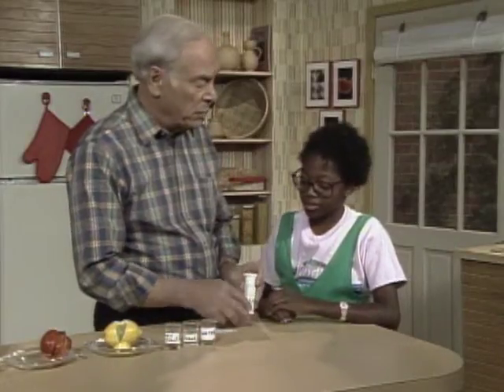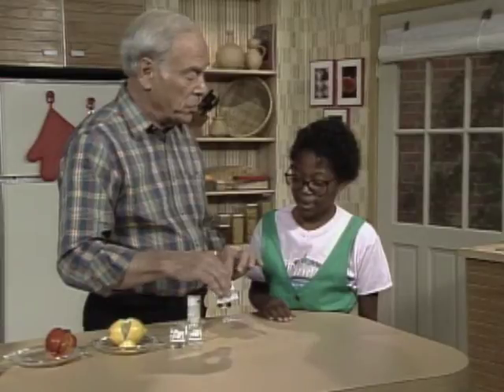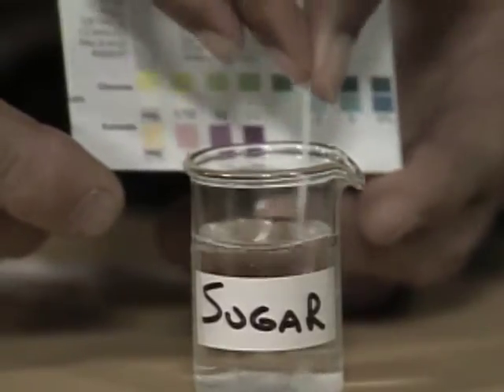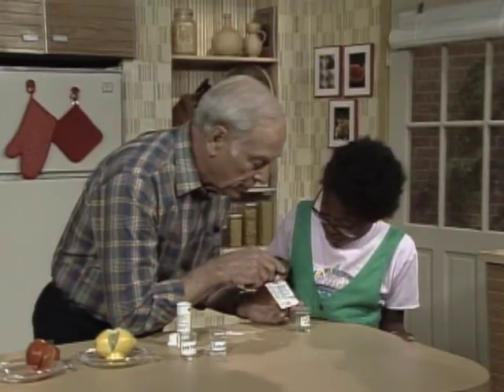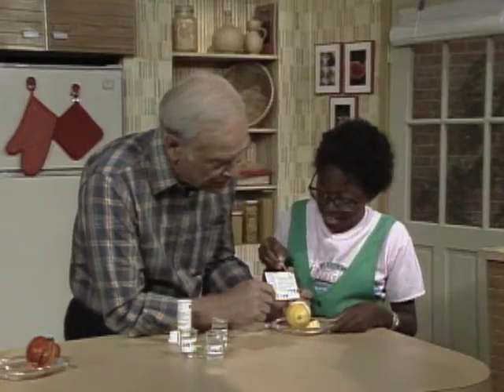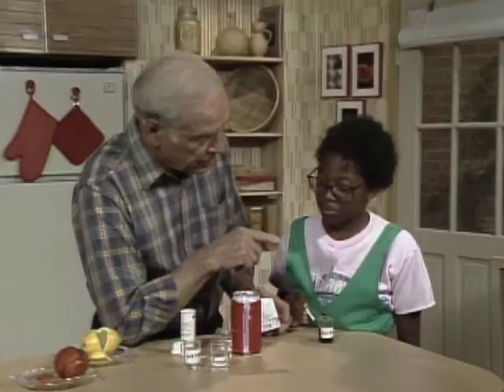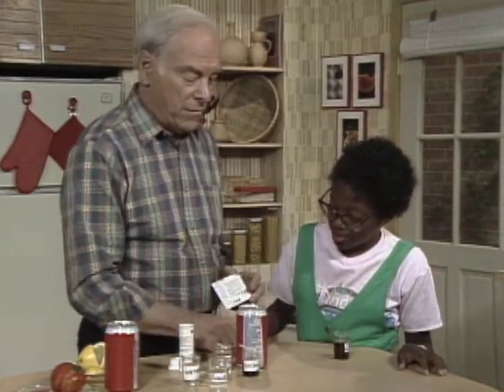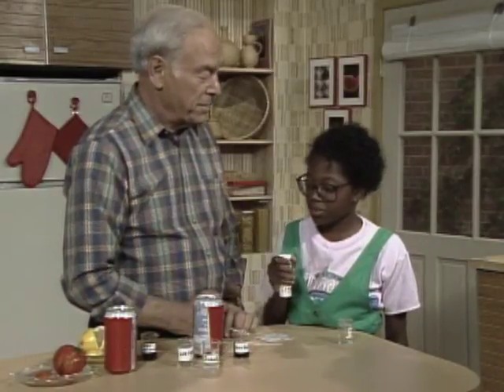Testing For Glucose - Mr. Wizard's Supermarket Science